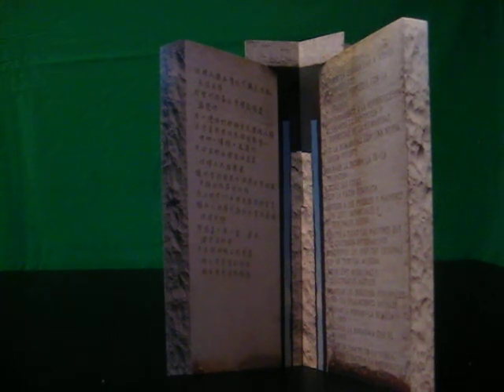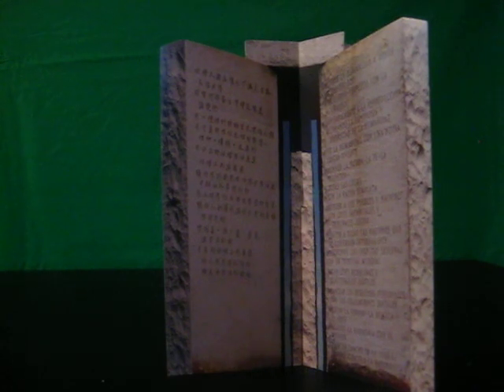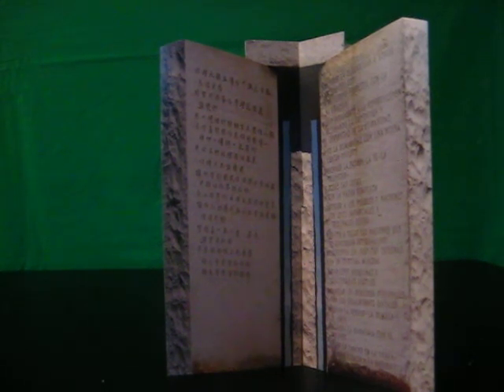What Are The Georgia Guidestones